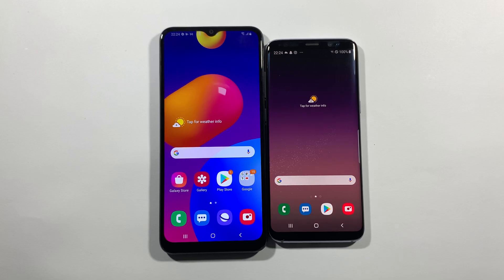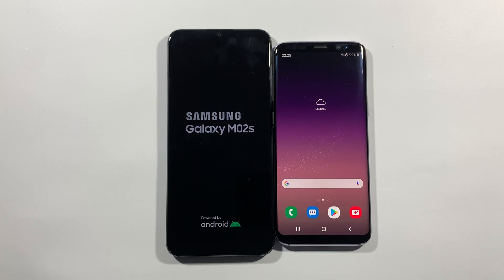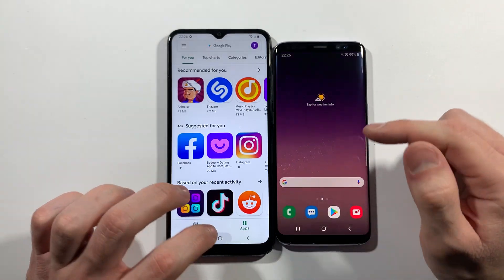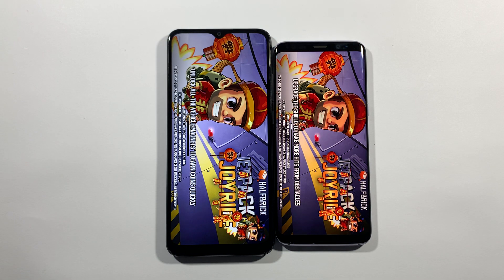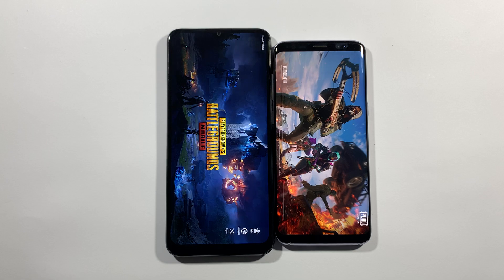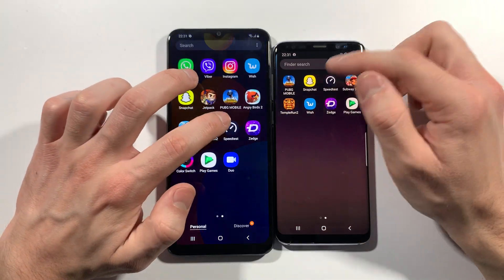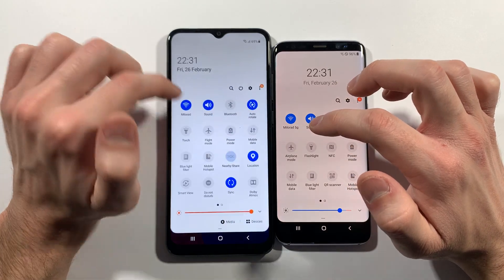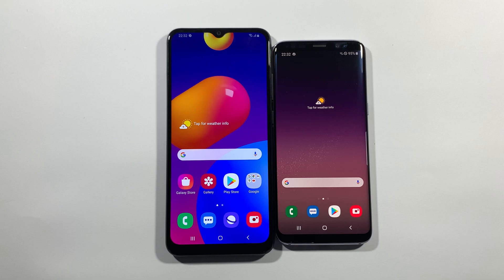Samsung S8 vs Samsung M02s Comparison Speed Test